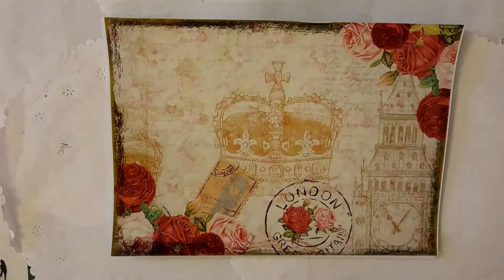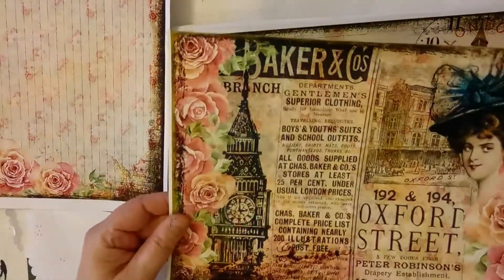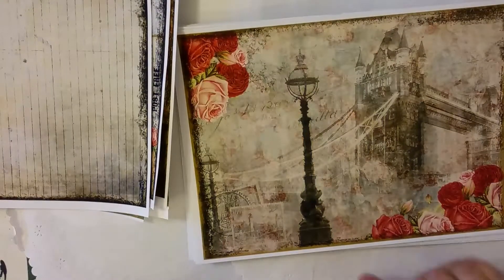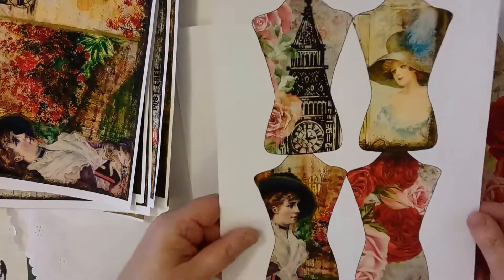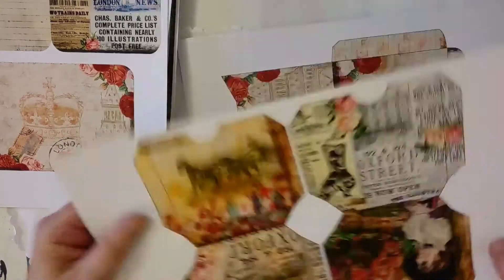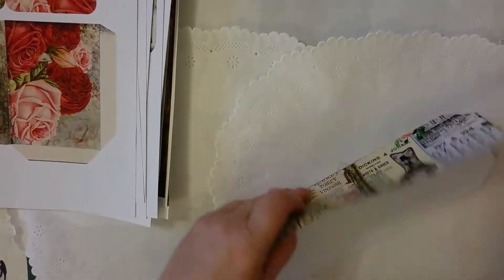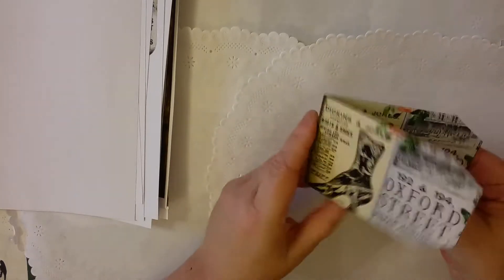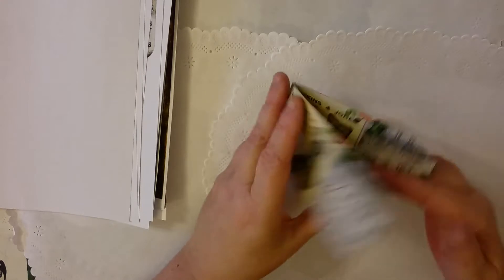Walk-through of the Vintage digi kit